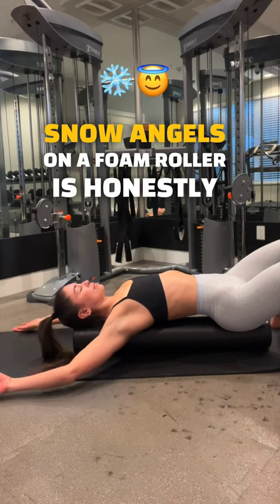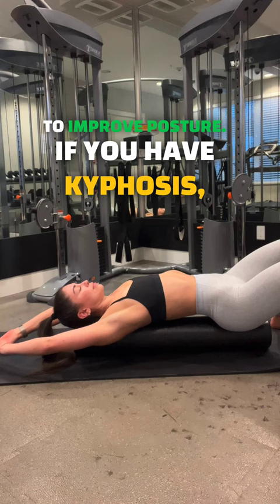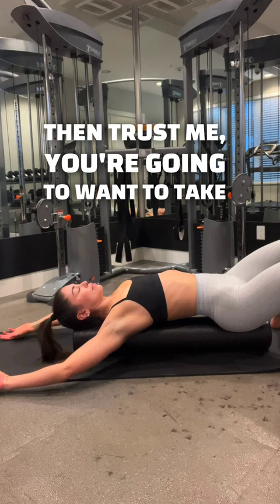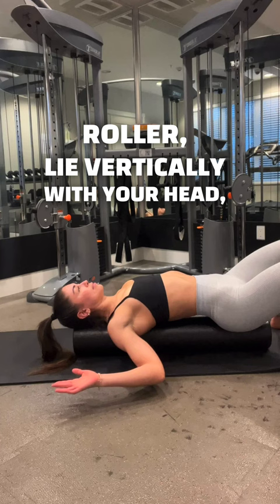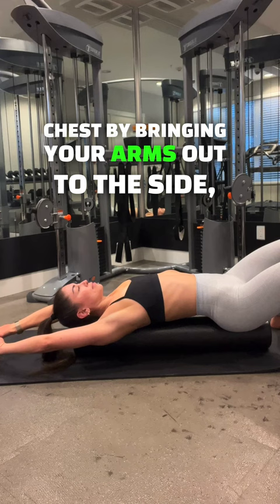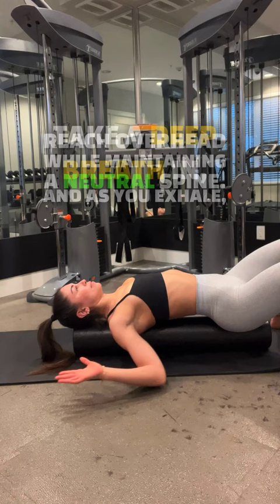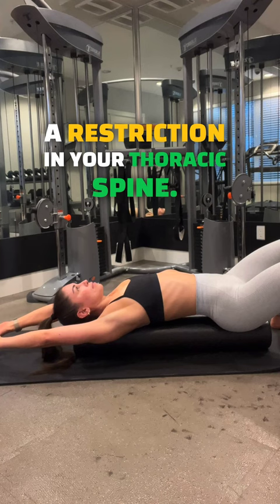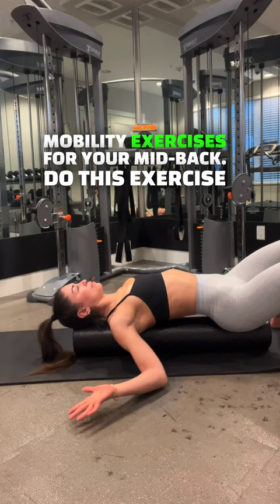Snow Angels: Shoulder Mobility and Pec Stretch on Foam Roller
💬Snow Angels on a FoamRoller is honestly my favorite chest opener mobility exercise to improve posture….If you have increased kyphosis, rounded shoulders, and forward head posture then trust me!….you’re going to want to take 2 minutes and try this exercise!

✨Using a full-size roller, lie vertically with your head, back, and hips in contact and feet flat on the ground.  Open up your chest by bringing your arms out to the side and let gravity do the rest!  Now, take a deep breath in and as you exhale reach overhead while maintaining a neutral spine.  If you find your ribs popping up as you reach overhead it's most likely because you’re tight for 1 but you might have decreased thoracic mobility so id also encourage you to incorporate mobility exercises for your mid back as well!

⚡️Do this exercise for a couple minutes and just focus on your breathing!

This content is intended for general education and demonstration purposes and to help you perform the correct technique of exercises that have already been given to you by your health professional. They are NOT to take the place of going to your own doctor or therapist. There are many manual techniques that a therapist can do that simply can not be done on your own. Consult with your healthcare professional before doing anything contained in this content. If these techniques aren't done right, they won't help, and they could make things worse. So, if you experience any pain while doing these techniques, STOP immediately and see your doctor.